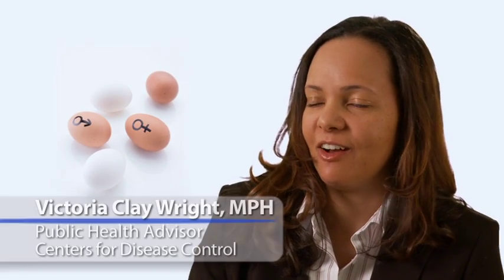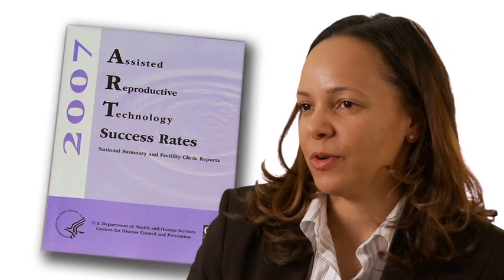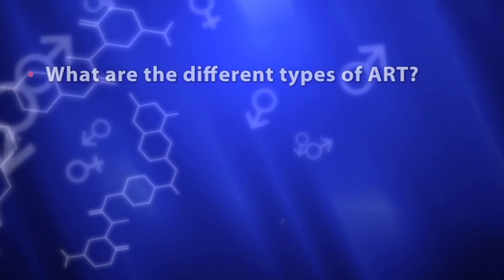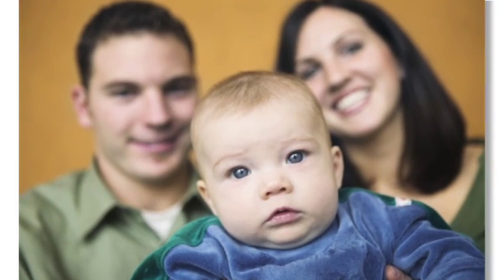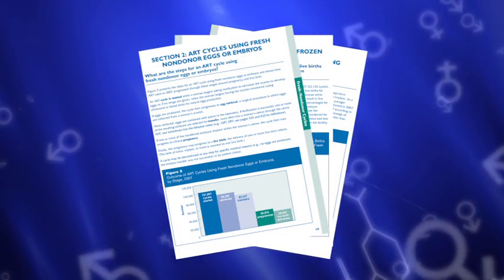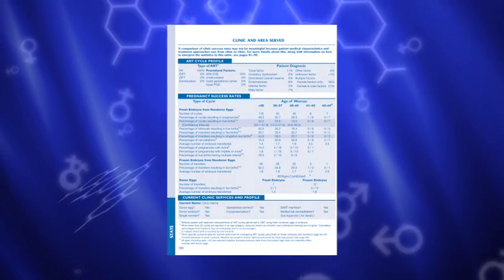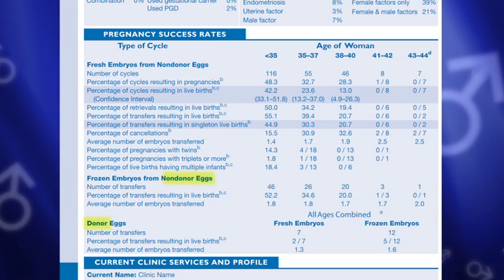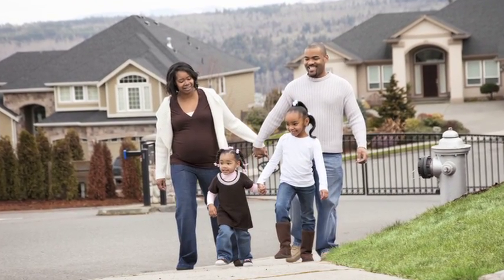Infertility: A Tutorial on the ART Report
The video  will help you identify and use important parts of the CDC's ART Success  Rates Report including the National Summary and Fertility Clinic tables.